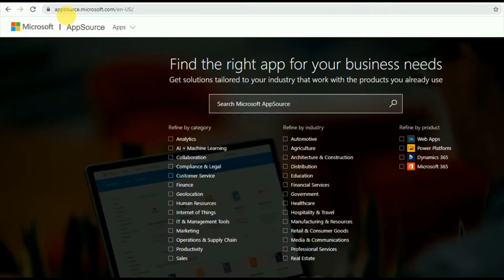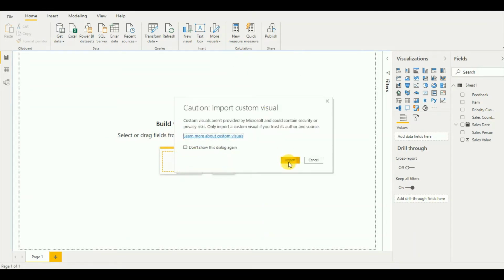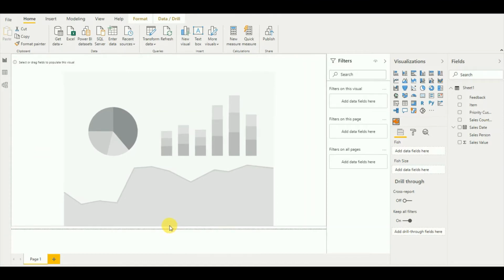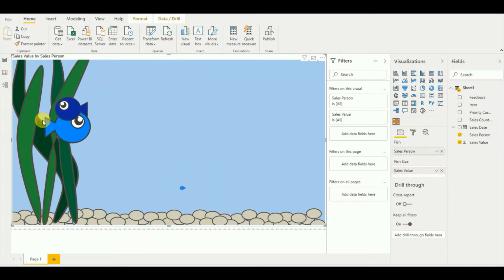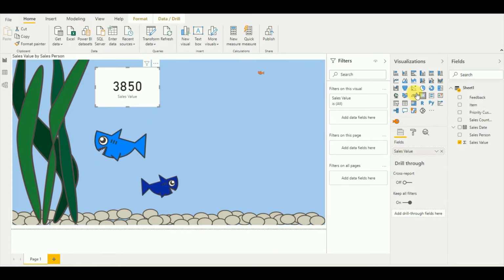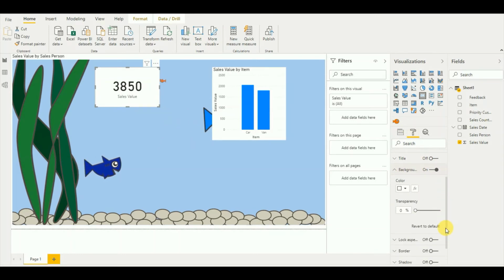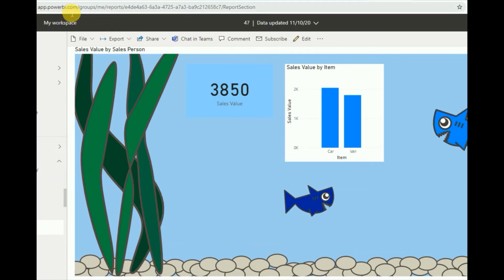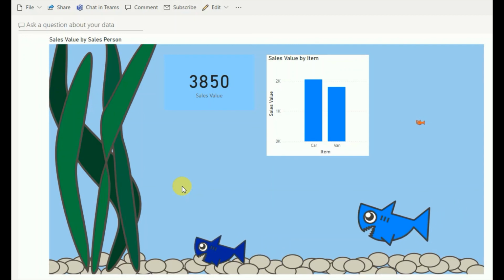How to add an Animated Background to Power BI Dashboard | Example with Custom Visuals